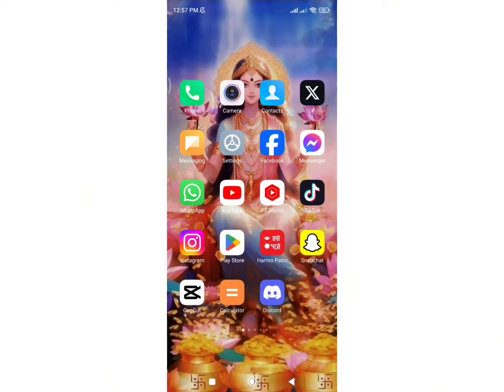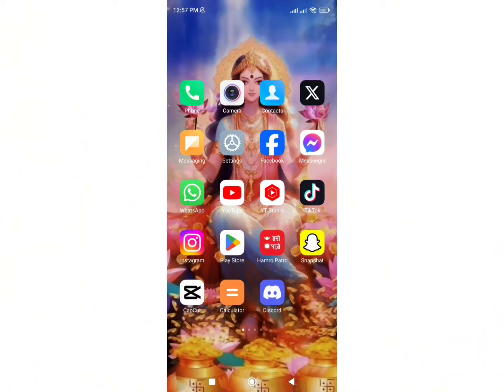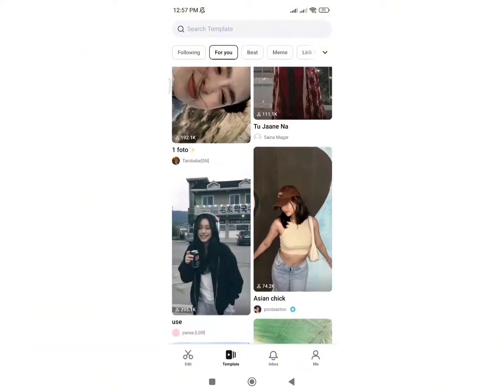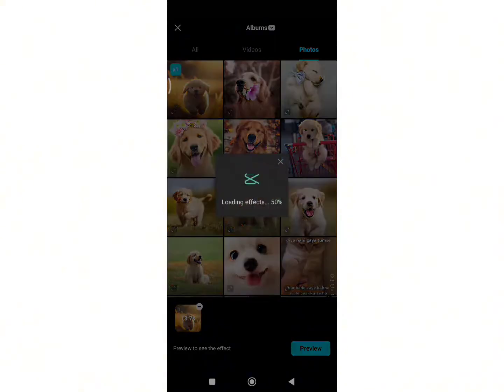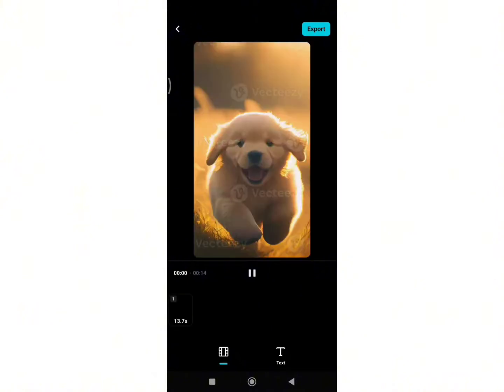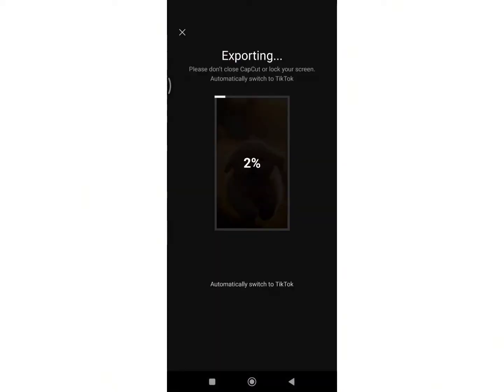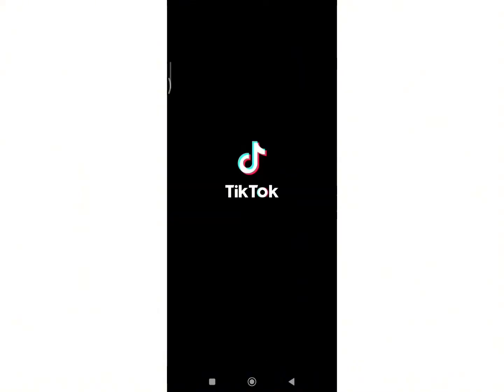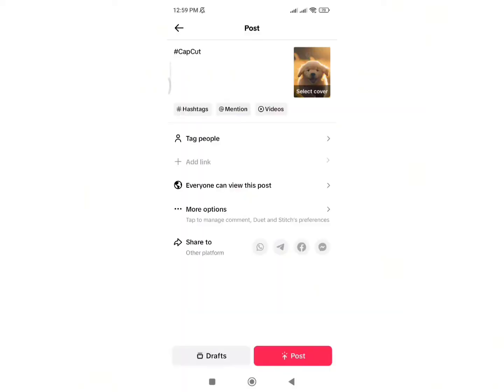How to Use Capcut for TikTok?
Unlock the secrets to creating captivating TikTok videos with CapCut in our quick and easy tutorial! CapCut is the ultimate tool for editing TikTok content, offering a wide range of features to help you bring your ideas to life.

In this video, we'll show you how to use CapCut to edit and enhance your TikTok videos, from adding effects and filters to perfecting transitions and timing.

Whether you're a seasoned TikTok creator or just getting started, CapCut has everything you need to make your videos stand out.

Tune in now and take your TikTok content to the next level with CapCut!